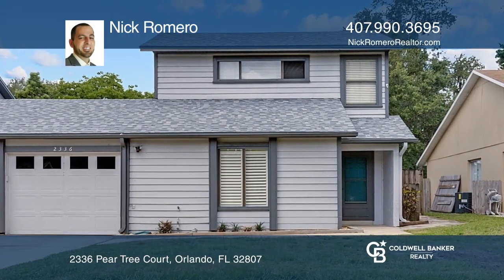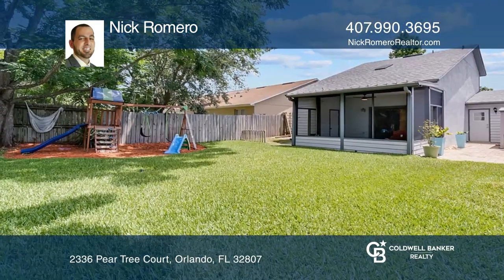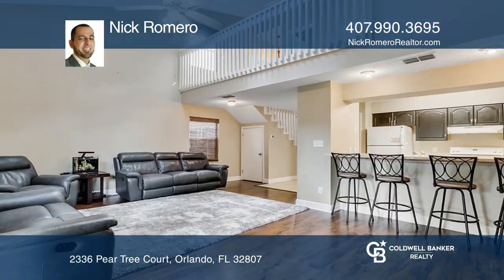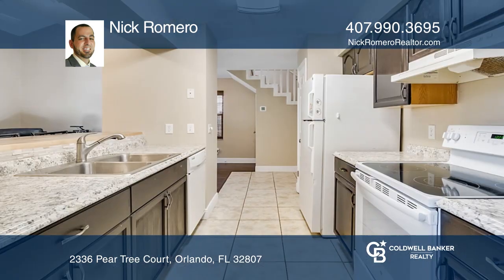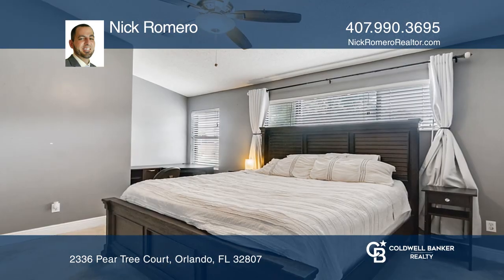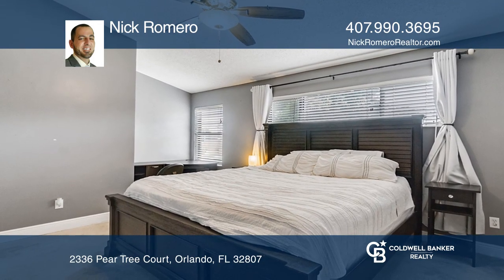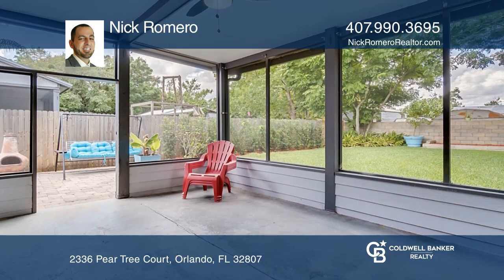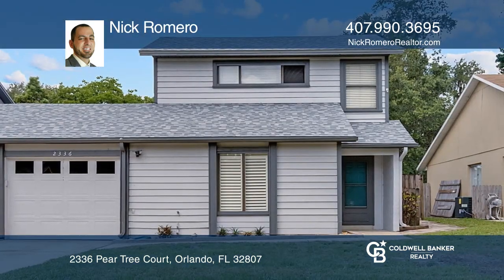2336 Pear Tree Court Orlando, FL | ColdwellBankerHomes.com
2336 Pear Tree Court, Orlando, FL

This is the home youve been waiting for! Come fall in love with this bright, spacious 2 bedroom, 2 bath + Loft located on a cul-de-sac street with no pass-through traffic. This meticulously cared-for home shows pride of ownership throughout. The kitchen boasts new countertops and a butcher-block ba